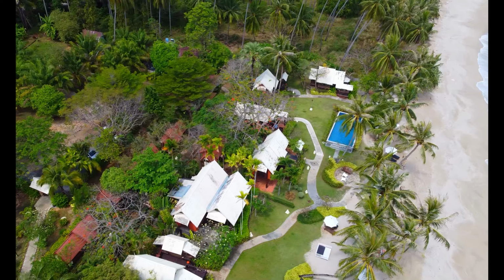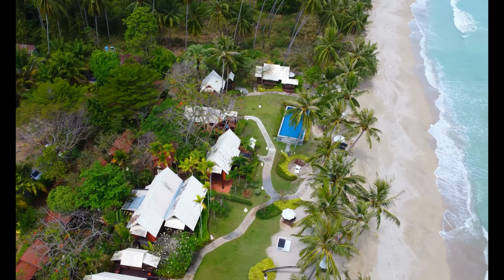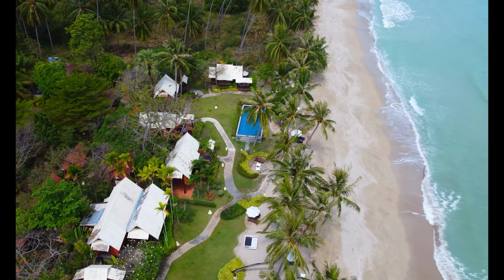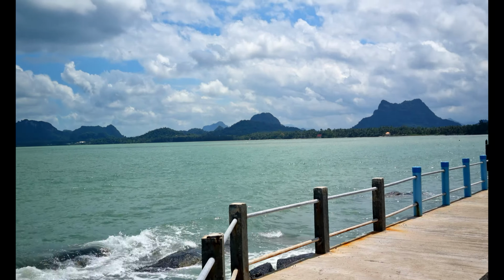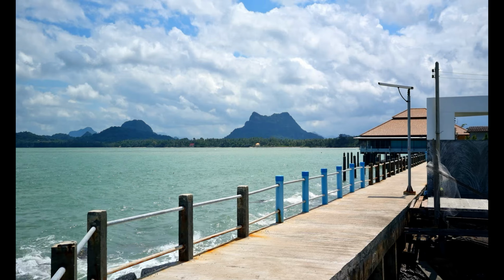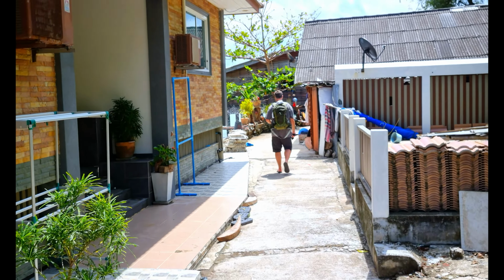PRIVATE beach Thong Ching Bay, Thailand - Living on a rock island Ko Raet - Coral Pagoda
In this video we will show you some beautiful spots to visit when in Khanom.
It is a small town but there is so much to see and to do!
Next week there will be a sequel and we'll show you more of Khanom.

( we used this app for all our transportation in BKK )

If you want to support our travel through Thailand you can always buy us a cup of coffee😉 Thank you so much!